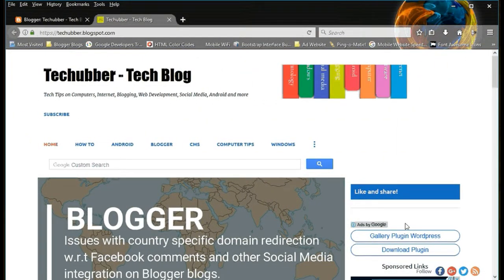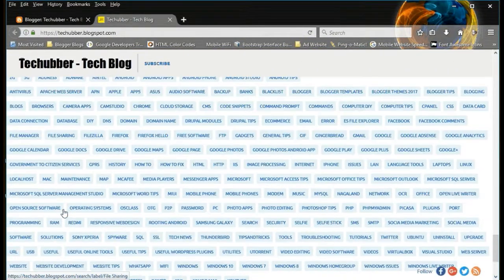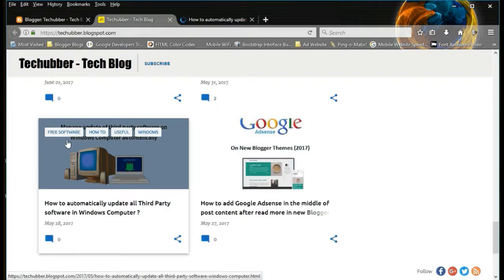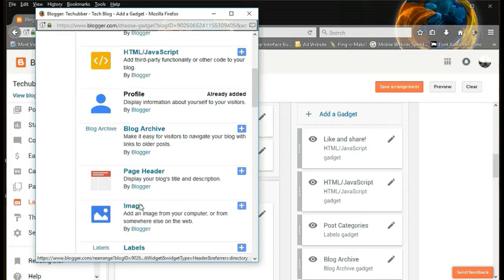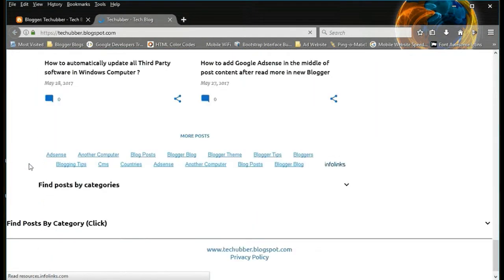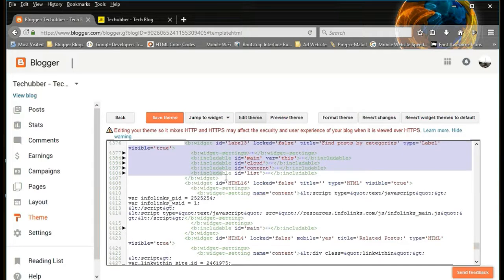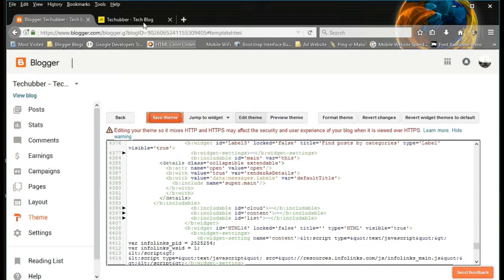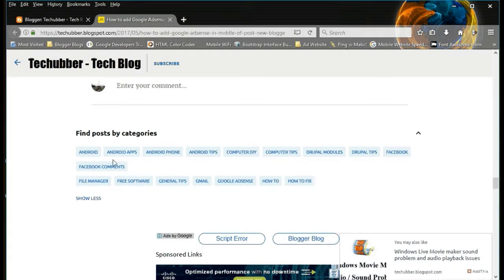New Blogger labels collapsed? How to show labels expanded on new Blogger Theme 2017?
How to show labels expanded on new Blogger Theme 2017? In the new Blogger themes release by Google Blogger in 2017, the lables are collapsed by default. This videos explains steps to show the labels expanded.